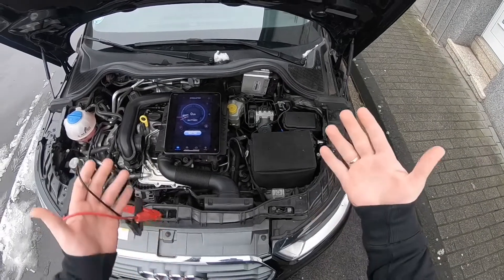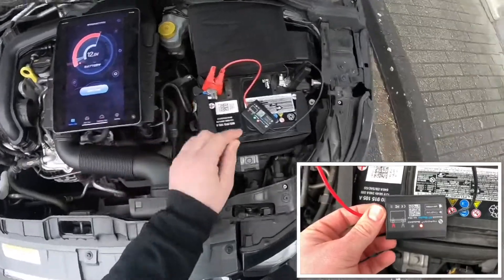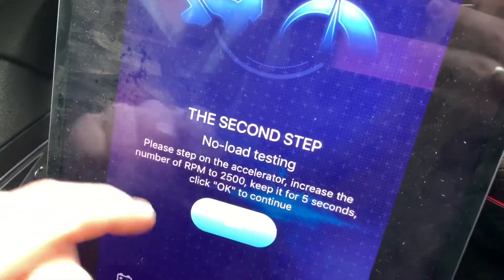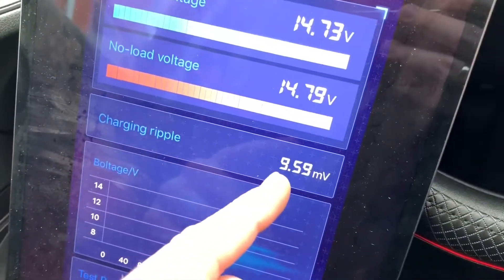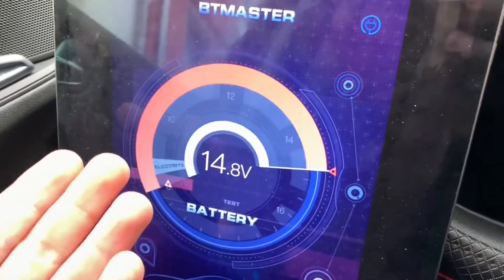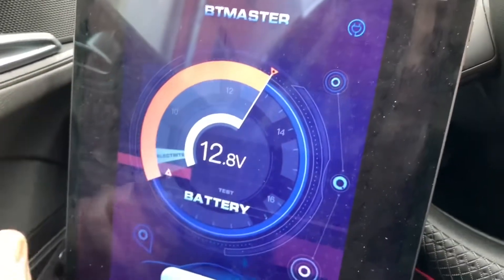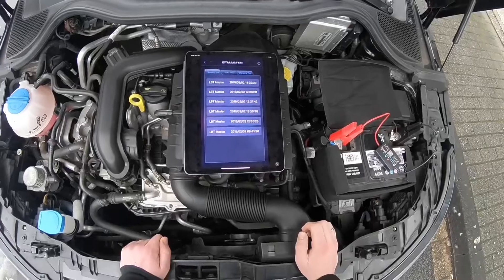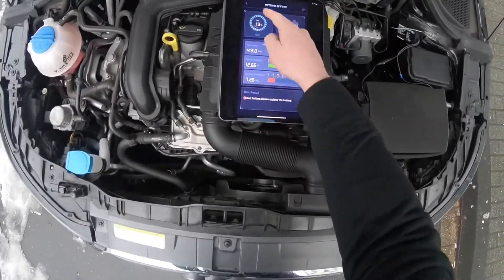How to perform an alternator test with TOPDON BT Master diag Tool Car Battery Tester AUDI A1/S1 DIY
TOPDON BT Master Diagnostic Tool 12V Car Battery Tester Bluetooth Wireless Battery Analyzer for Car Motorcycle Truck PK BA101

Battery Analyzer Test Diagnostic Tool
Why You Choose the Battery Monitor BT Master?
1. It can be directly connected to the battery without coding. The battery monitor is Bluetooth connected with the free downloaded App on an Android/iOS device.
2. The BT Master App is designed with simple and clear layout that provides clear and accurate data chart displaying.
3. The battery tester is applicable to all 12V lead-acid batteries with wide test range, CCA 100-2000. The applicable models include: motorcycles, trucks, cars, etc.
4. For mechanics, it is more convenient for vehicle maintenance and more accurately to find battery problems.
5. It supports automatic re-connection function that will automatically re-connect the lost connection once the device has been disconnected.
6. The BT Master App supports Report function that will automatically save the previous test data, and you can compare and view or share it with other professionals if needed.
7. The user manual is illustrated, and you can easily understand and follow the instructions.

The Useful Functions of the Battery Tester
Battery Test: You can test the state of health (SOH) and state of charge (SOC), including the test value, battery voltage and internal voltage.
Cranking Test: Cranking voltage, cranking time and boltage are all available for the cranking test to check if it is normal.
Charging Test: To test if the charging system is normal and you can rest assured to use the battery, you can access the charging test to test loaded voltage, no-load voltage, charging ripple and boltage.

Battery Test Result:
1. Good Battery: The battery is in good condition, and you can rest assured of using it;
2. Good, Recharge: It’s a good battery with low current, and please recharge it before next using;
3. Replace: The battery is almost or already broken, and you should replace the battery, or there will be a potential danger;
4. Bad Cell, Replace: The battery is broken or interiorly damaged or has short circuit, and it’s time to replace the battery;
5. Charge-Retest: Unstable battery shall be recharged and retested to avoid error. If the same test result appears again, the battery is regarded as damaged, replace the battery.

Standard Testing Range:
CCA: 100-2000
BCI: 100-2000
CA: 100-2000
MCA: 100-2000
JIS: 26A17--245H52
DIN: 100-1400IEC: 100-1400 EN: 100-2000 SAE: 100-2000 GB: 30Ah-220Ah

Features:

Brand name: TOPDON BT MasterBluetooth battery tester

Length*Width*Height:74*50*14.8mm

Special test clip: Two-conductor Kelvin clip, 350mm

Product weight: Gross weight 185g, net weight 115g

Material type: Acrylonitrile butadiene styrene plastic

External test certification: CE

Battery: No battery

Technology: Conductance

Featured function: Bluetooth 4.0

Language: English